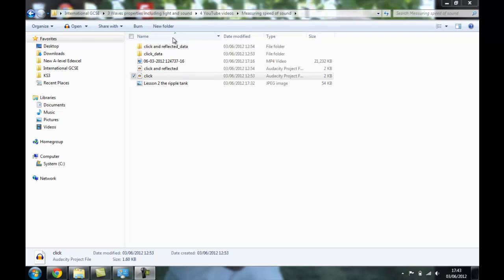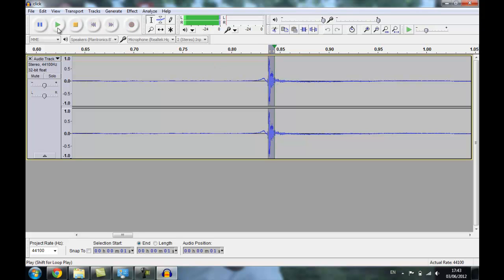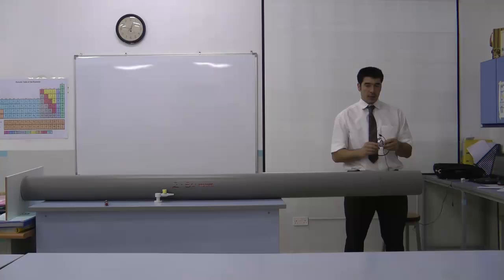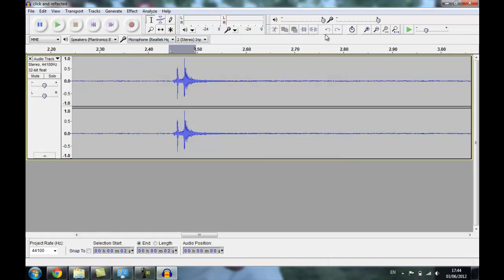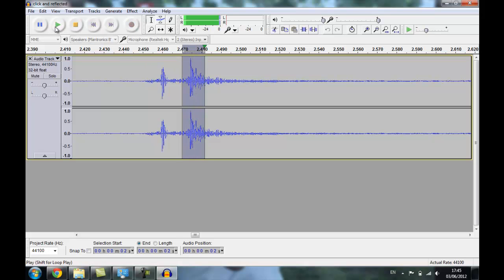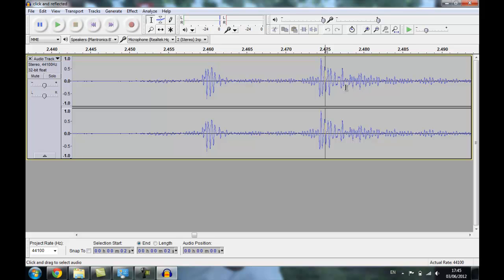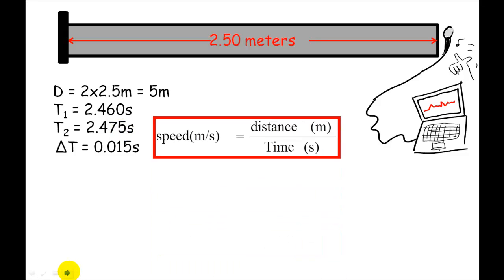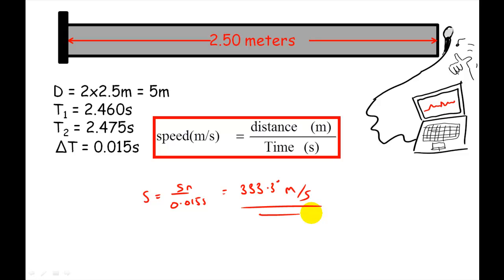Measuring the speed of sound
Using Audacity software, a click, a tube and a simple formula to calculate the speed of sound.